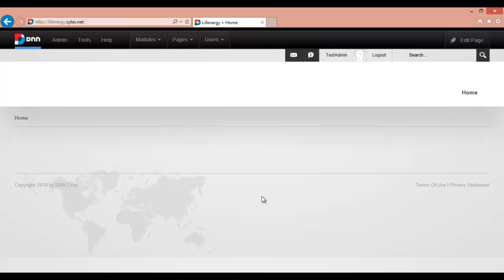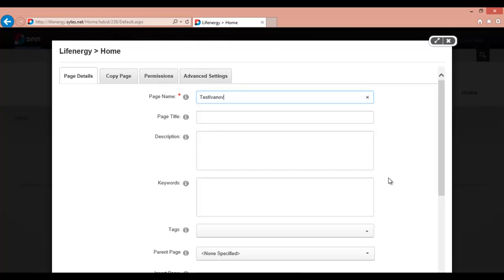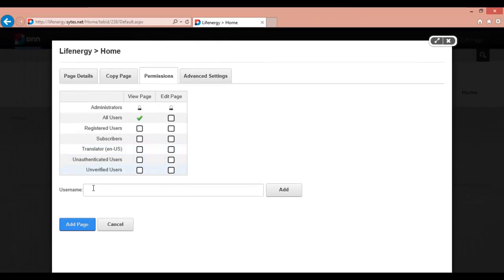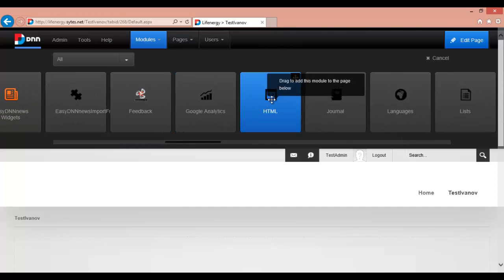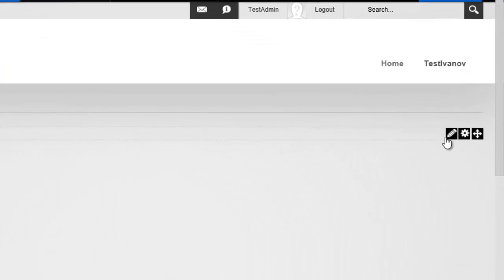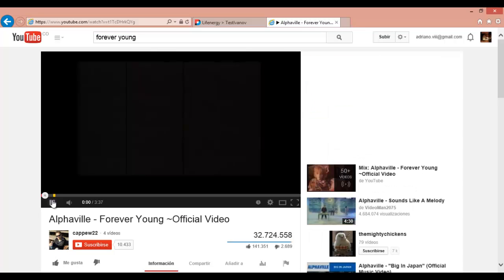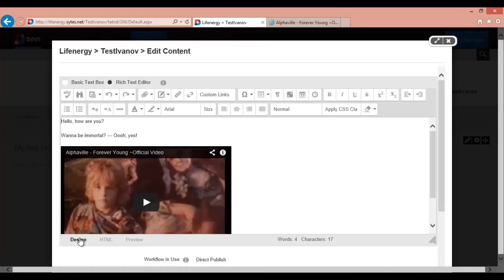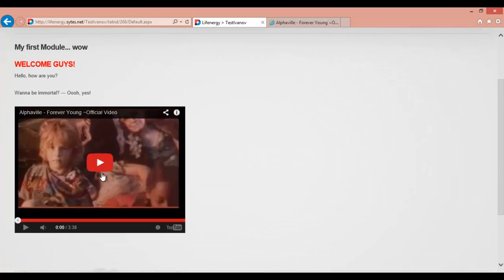Adding Pages and Modules to a DNN 7 website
Once you have your DNN 7 website, you can now add Pages, and within these pages, you can add Modules. There are Module for everything in DNN;some are free, some are paid. And the berst thing is if you can code .net, you can create your own modules. And all tis is free!